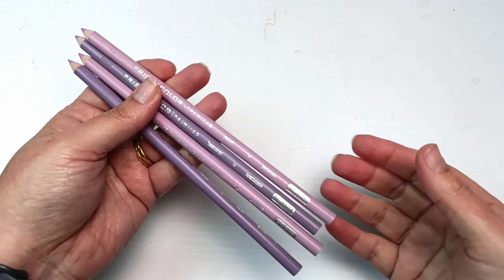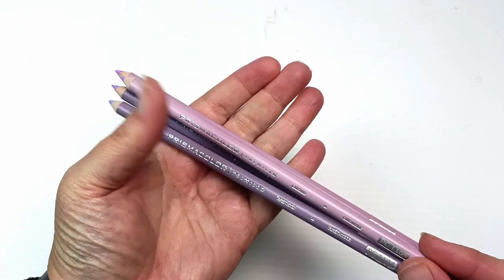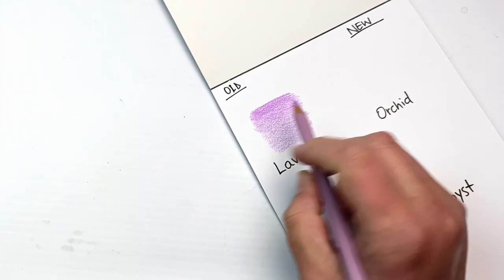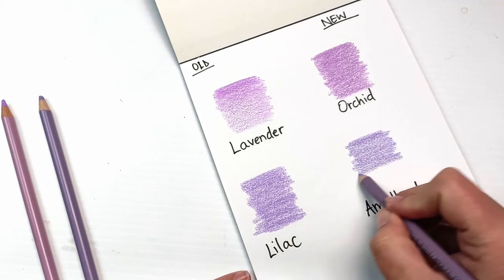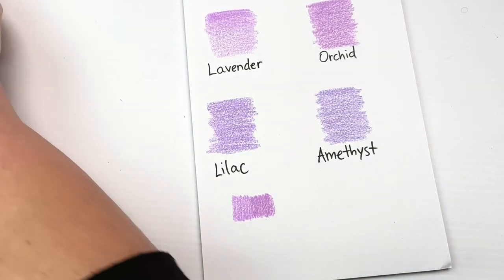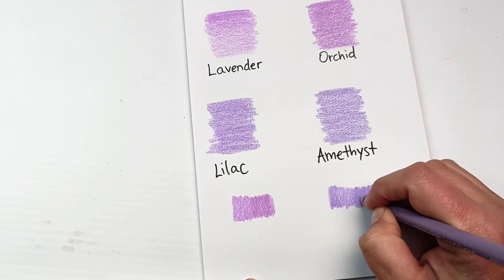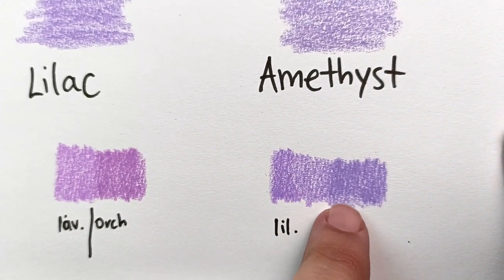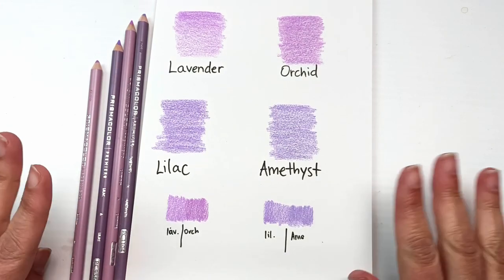Prismacolor Purples: Old Lavender & Lilac vs New Orchid & Amethyst.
I just bought the two new Premier purple pencils that have been released by Prismacolor, as direct replacements for their discontinued ones. Orchid replaces Lavender, and Amethyst replaces Lilac. Prismacolor has said that they couldn't exactly match the old colours (as the pigments are no longer available?), so they have done their best to get as close as possible. Today I'll swatch them all and find out if they managed to get close with colour matching. Let's find out if these new purples are suitable substitutes for the old ones!

Rebecca Tregear
Vermont South
Victoria 3133
Australia

Becky x